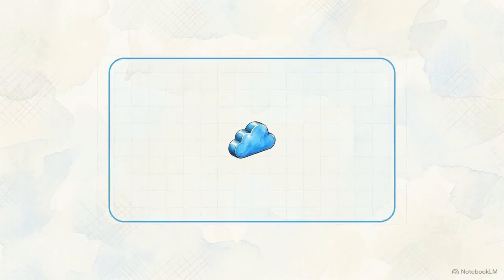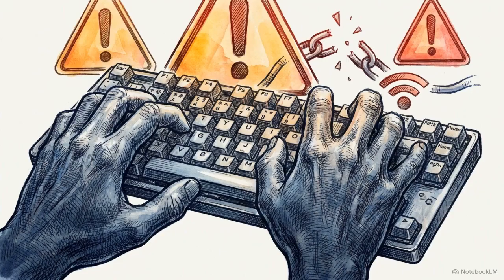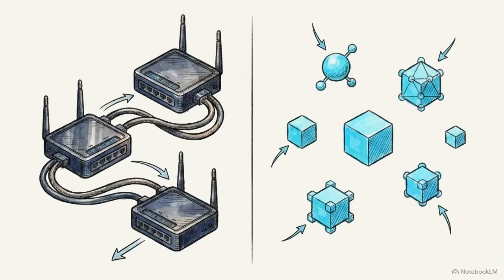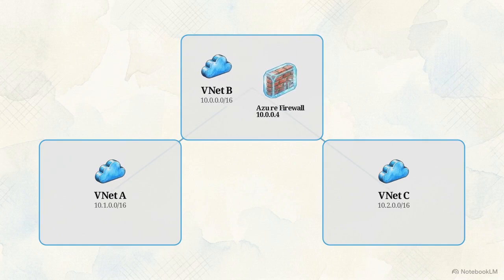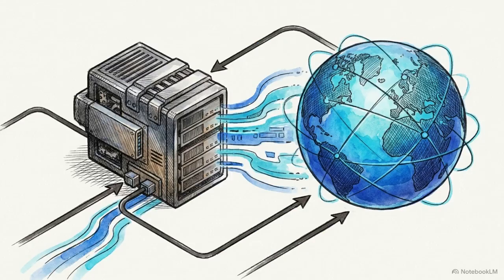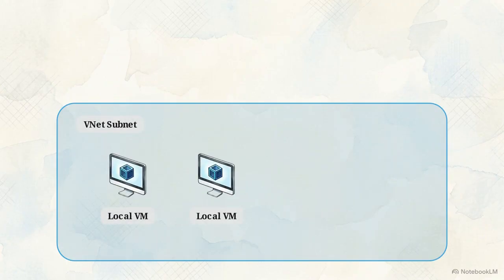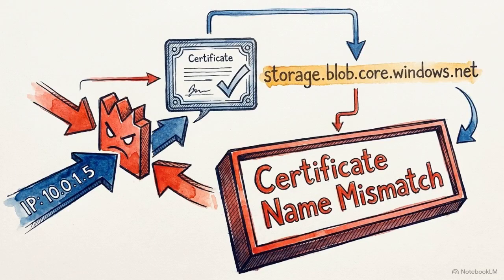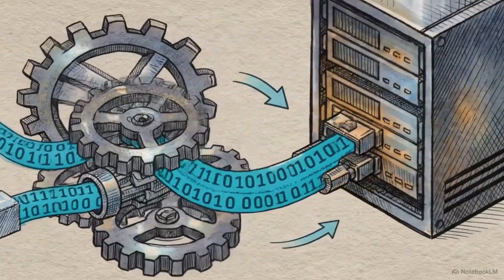Notebookin' w/ Mindy #122 (The Azure Abstraction)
00:00 Physical Constraints vs. Cloud Abstraction
00:14 Legacy Network Architectures & Top-of-Rack Switches
00:26 What is an Azure VNet? (Layer 3 Shift)
00:39 The Death of Layer 2: No Broadcasts or Multicasts
00:51 Misdiagnosed Connectivity Failures in the Cloud
01:08 Subnet Dynamics & IP Allocation Changes
01:22 Breakdown of the 5 Reserved IP Addresses
01:47 The ICMP Paradox (Why Pinging the Gateway Fails)
02:05 DHCP Interception at the Virtual NIC
02:37 Non-Transitive VNet Peering Mechanics
03:12 Engineering Transitivity: Hub-and-Spoke Topologies
03:30 Overriding Default Isolation with User-Defined Routes (UDRs)
04:54 Azure Private Link & Split-Brain DNS Orchestration